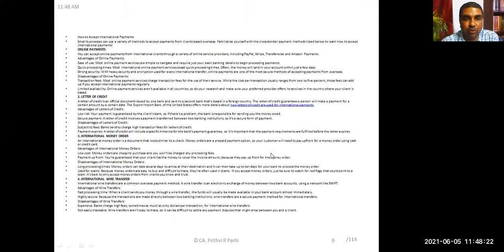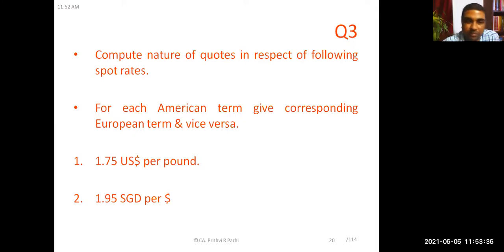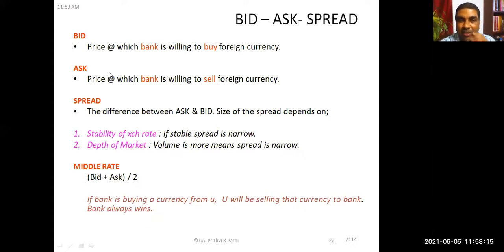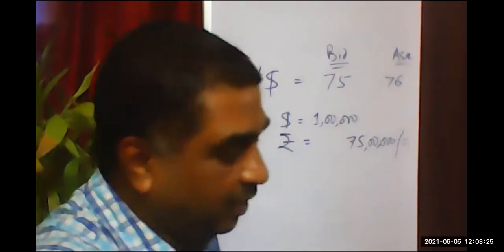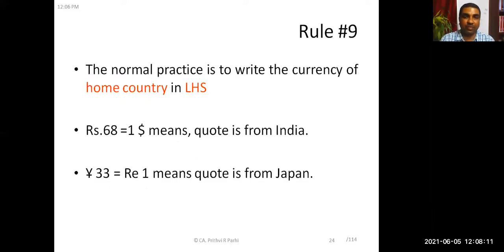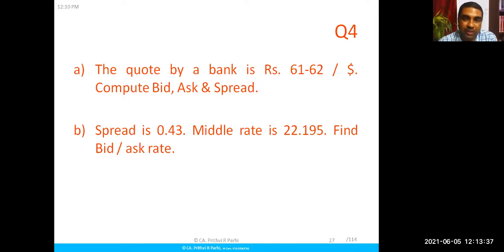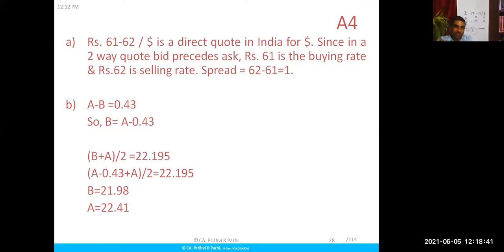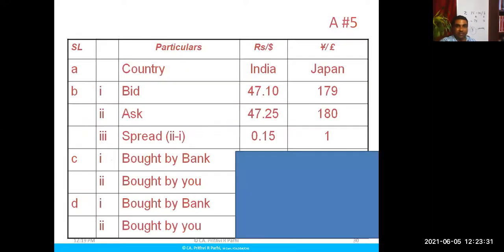Forex Quotes (International Payments) Part III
Classroom deliberations on International Payments   Part III